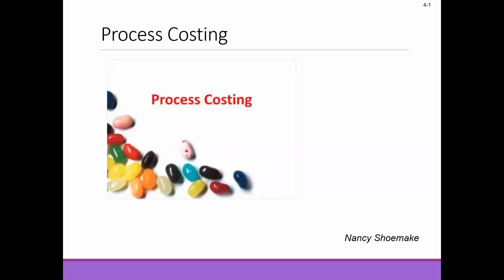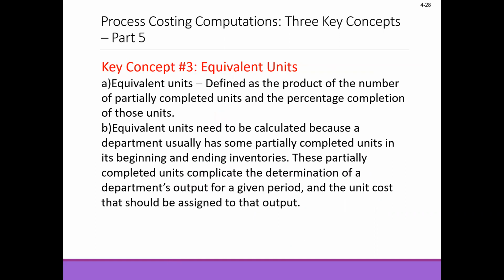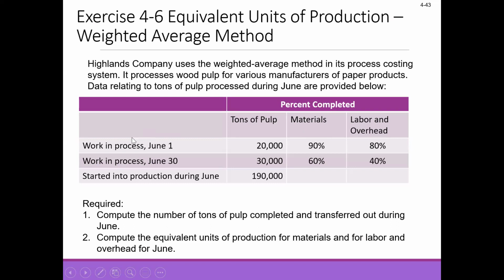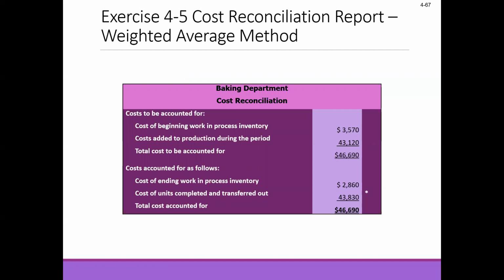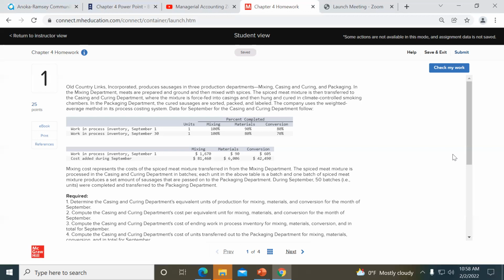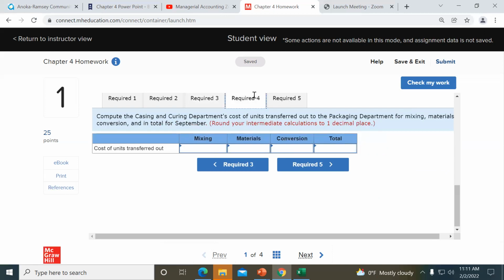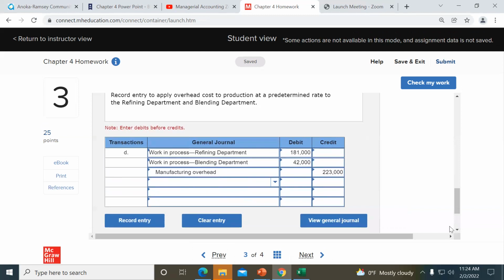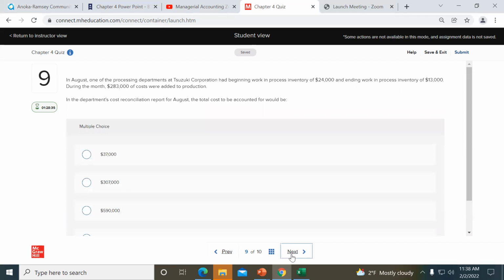Managerial Accounting Chapter 4 Zoom Class